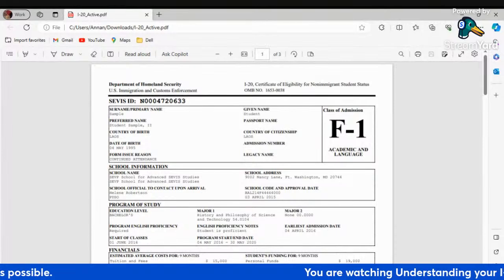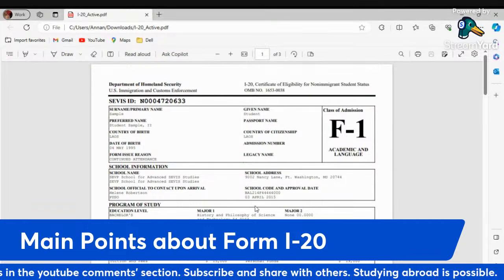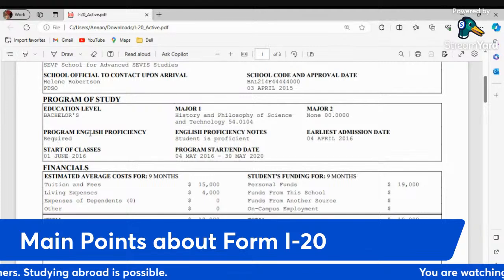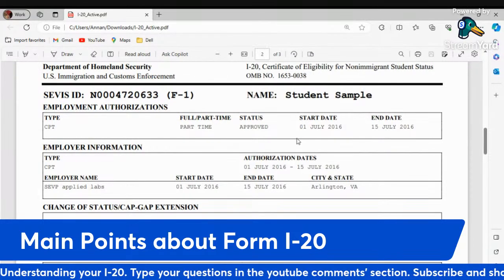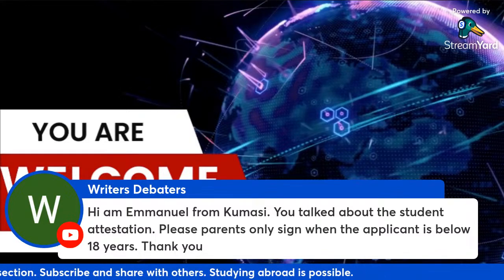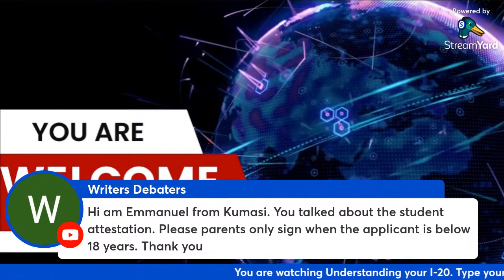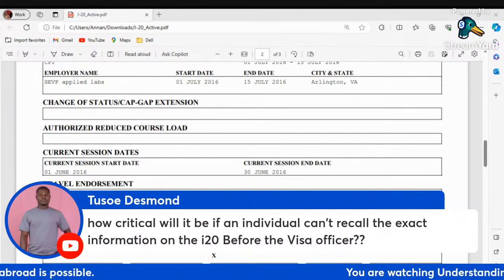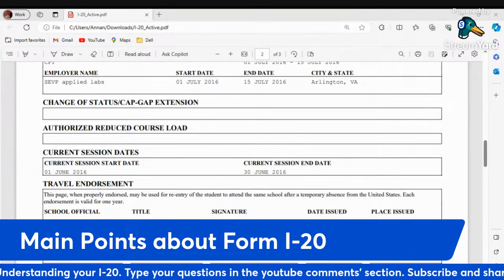Understanding Your I-20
United StatesofAmerica
I-20